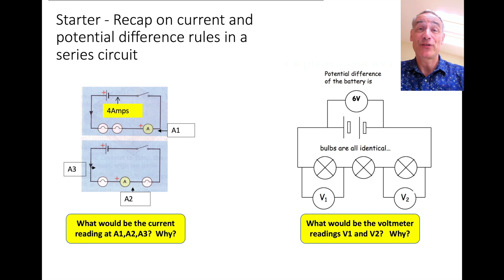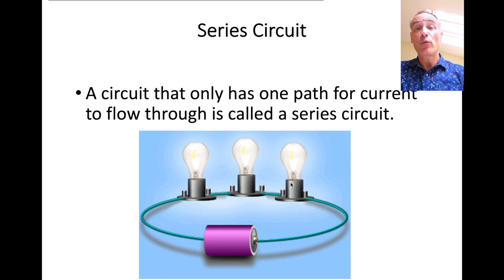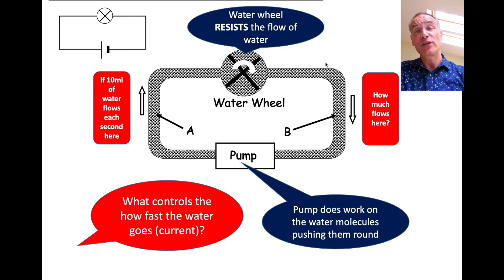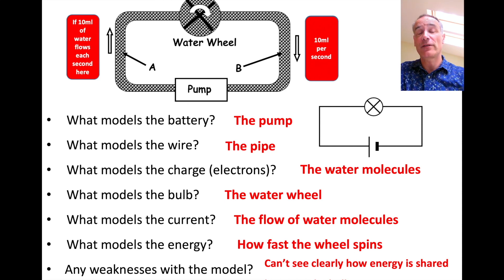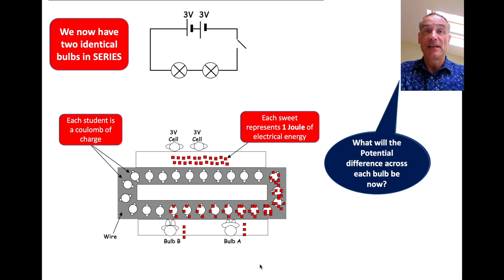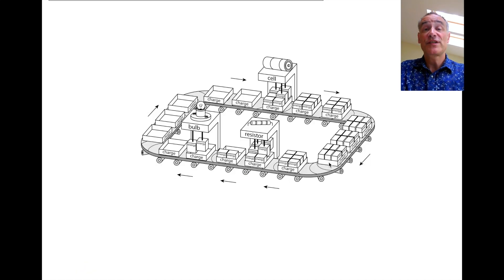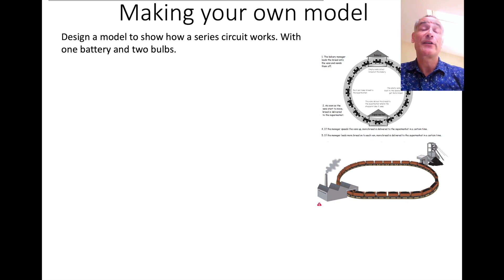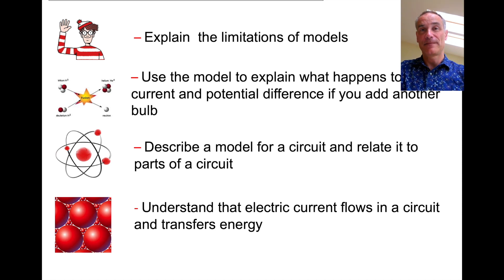Modelling series circuits YEAR 8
This video uses models to help explain what current and potential difference is and why potential difference adds up in a series circuit.
The video also compares different models, a key part of the electrical unit at KS3.